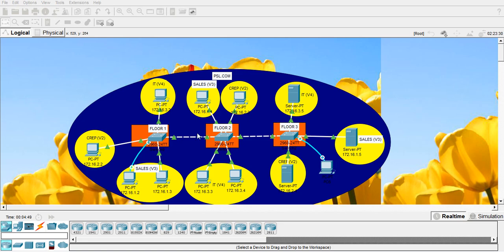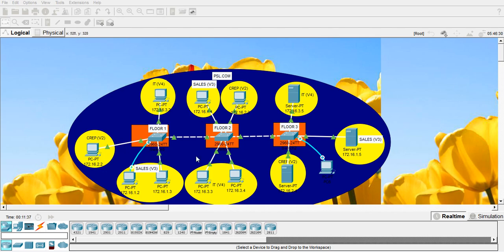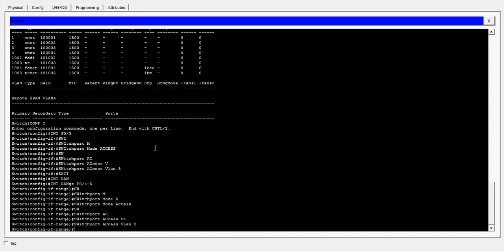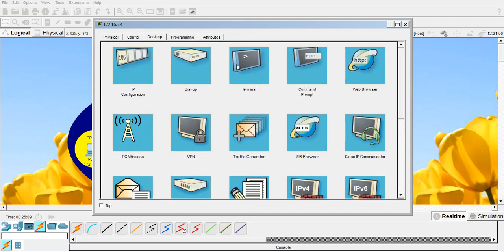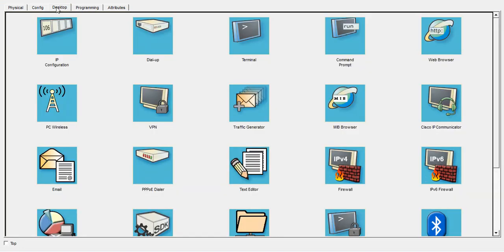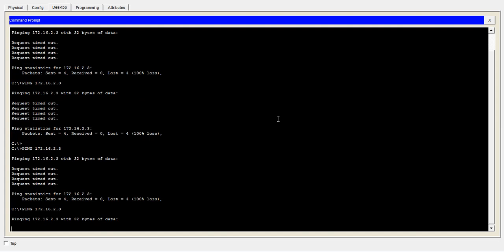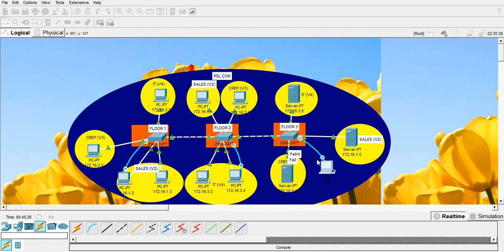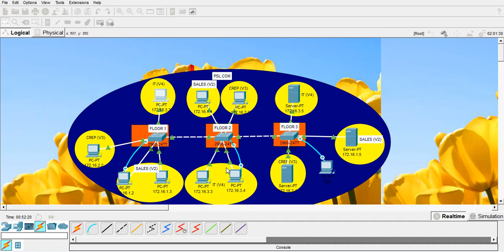HOW TO CONFIGURE VLANS ON CISCO SWITCHES (#6) BASICS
Detailed tutorials on the basic configuration of Virtual Local Area Network (VLAN) on Cisco Switches using packet tracer simulator.
It is ideal for:
- beginners in the field of networking, even without any prior knowledge, but with the intention of logically segmenting the enterprise network into various departments, thereby containing broadcast, creating an additional layer of security and enhancing flexibility.
- candidates preparing for their ccna certification exams
- experienced network administrators that want to acquire some more tips and enjoy the benefits of LAN segmentation
After watching this video, you'll be able to:
- create VLANs on switches
- associate switch ports to the created VLANs based on users, as desired
- configure certain ports as trunks to extend the capability of VLANs to span multiple switches on the enterprise network
- verify that users in the same VLAN (departments) can communicate even across multiple switches, but those in different VLANs cannot.